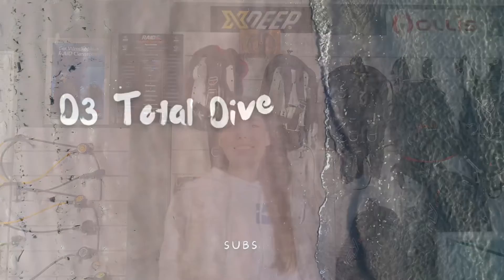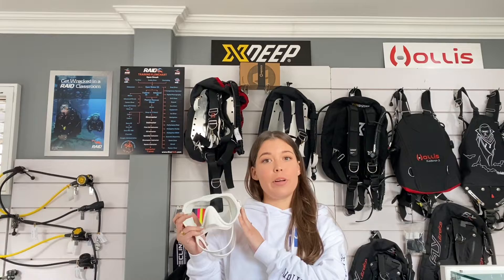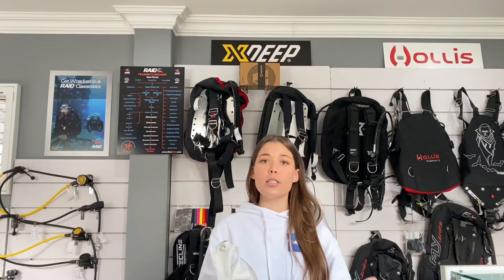Mask Preparation Video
Scuba/ Dive mask preparation video. A new mask should always be prepped for optimal performance! Watch this short video to learn tips and tricks on how to correctly prepare your mask for the next dive or snorkel.